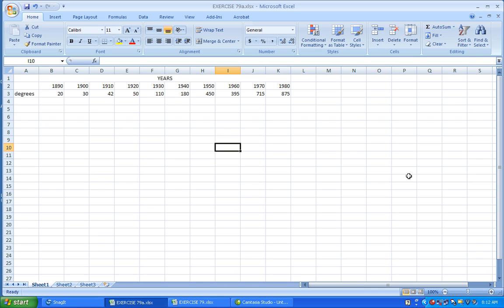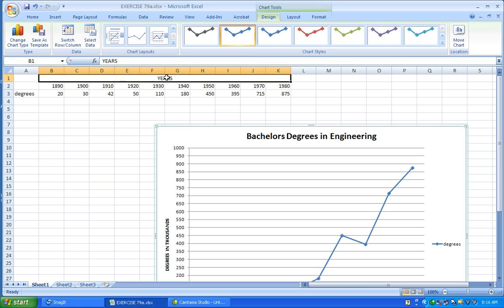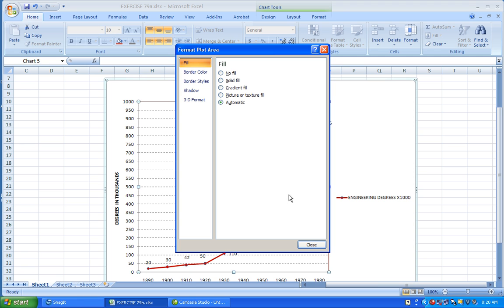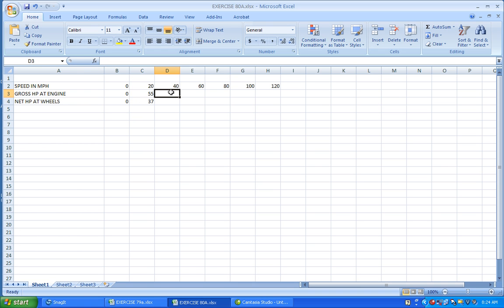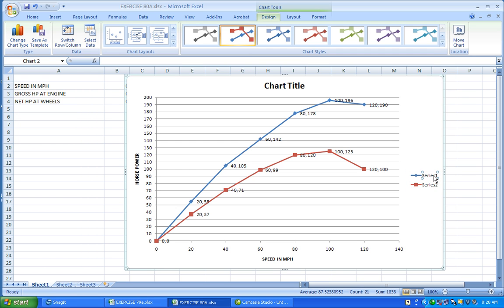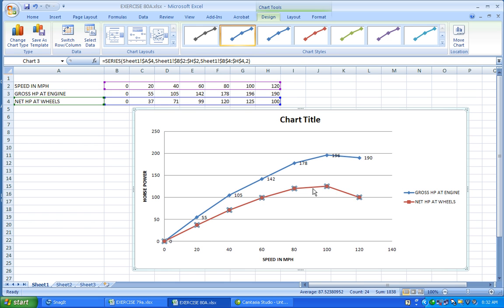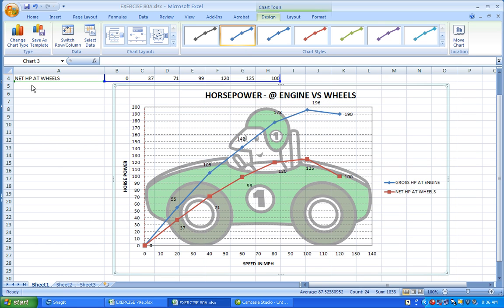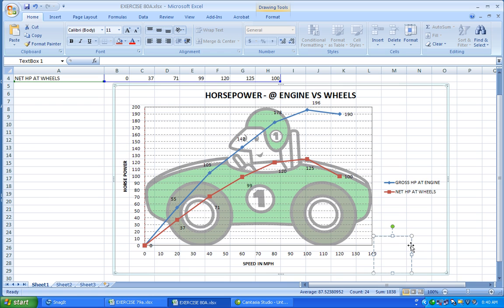MICROSTATION LESSON 22.avi